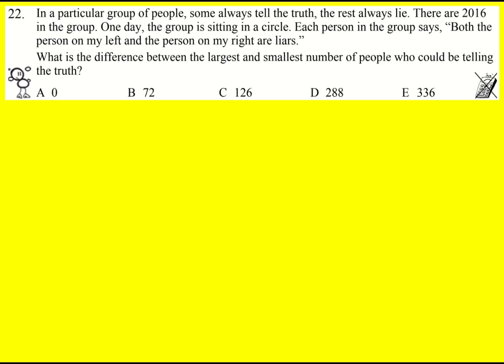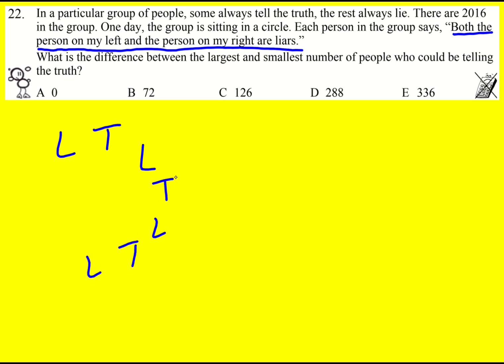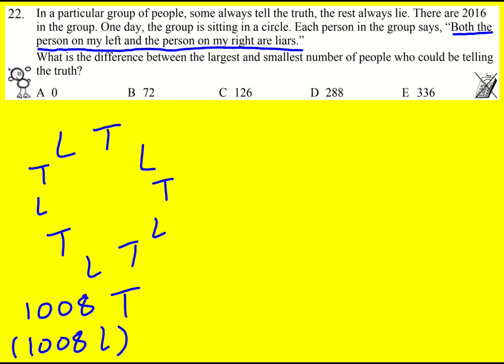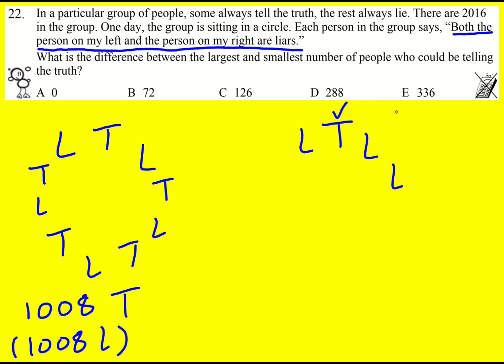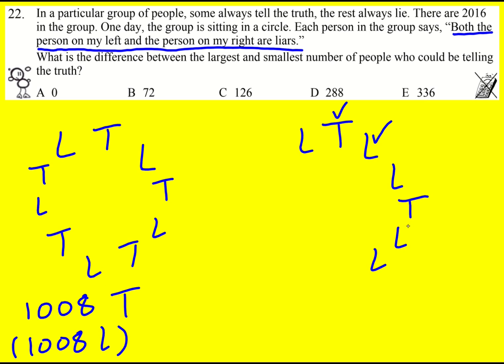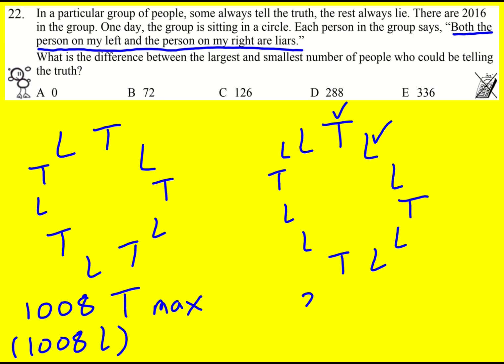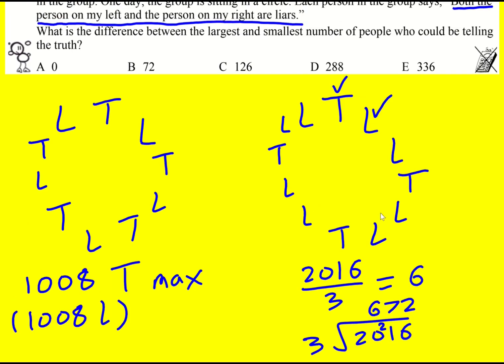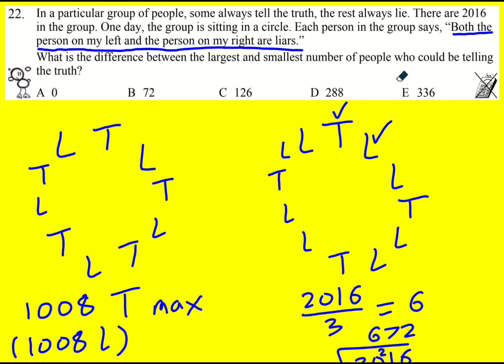IMC 2016 q22 (UK Intermediate Maths Challenge)